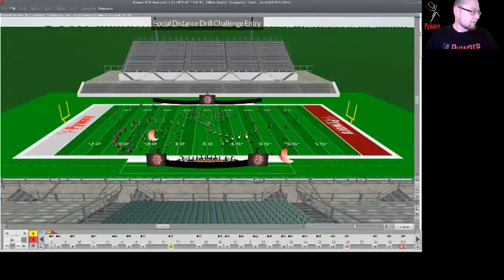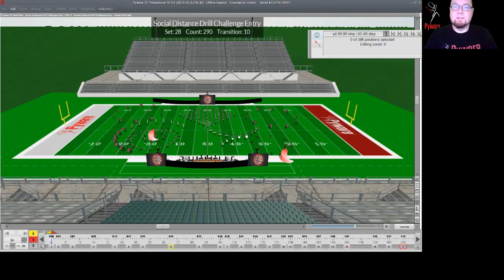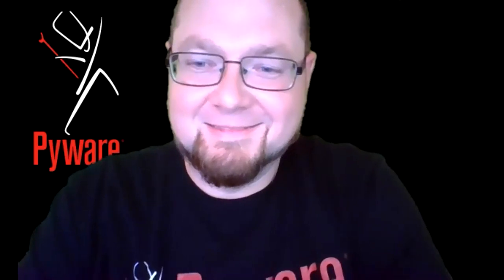Second Pyware Social Distance Drill Challenge - Grand Prize Winner Hunter Dugie - Judge Talk Back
We welcome on our Judges panel
Kevin Nix
Tim Fairbanks
Richard Hinshaw
and
Wes Pendergrass
as we discuss the top 5 of the Second Social Distance Drill Challenge